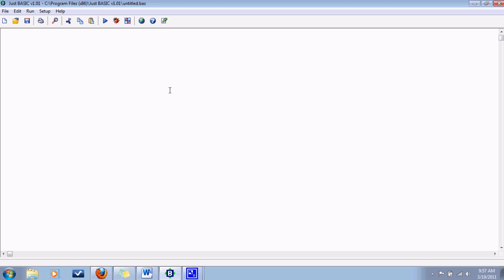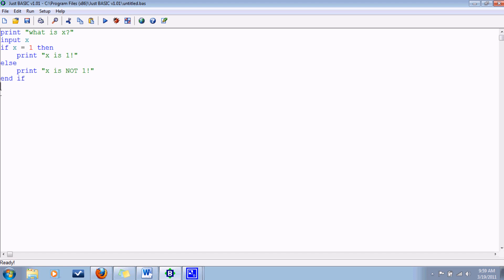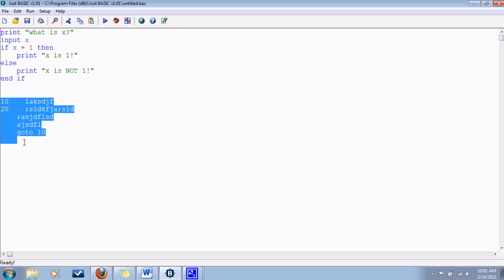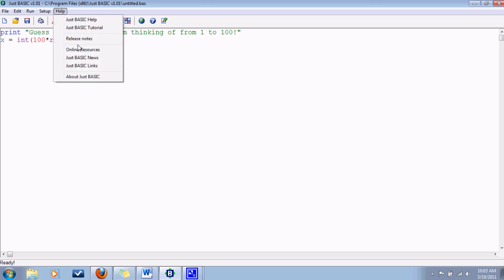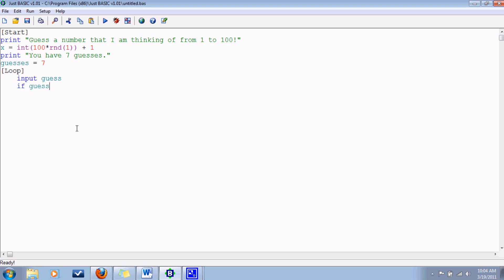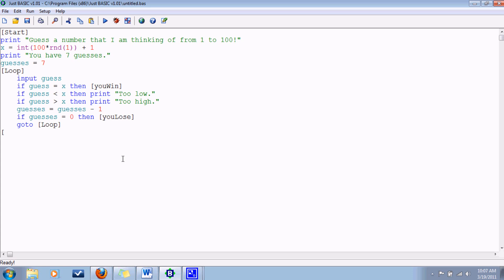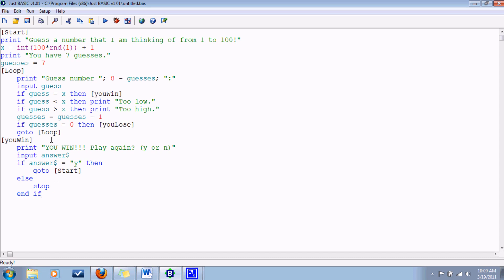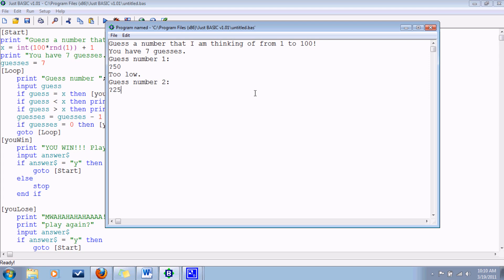Beginning Programming with Just BASIC -- Tutorial 3: IF Constructs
In which I illustrate the concept of Boolean logic and IF statements. I also demonstrate the proper use of goto's and branch labels. Finally, we make our very first functional program.